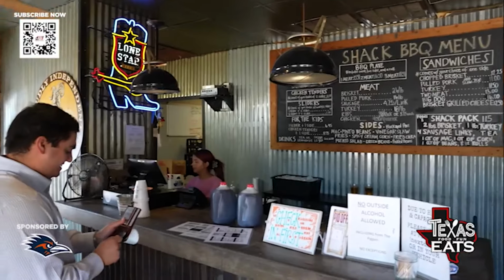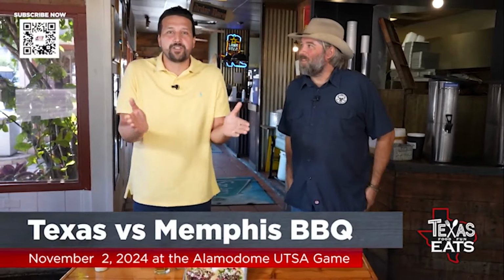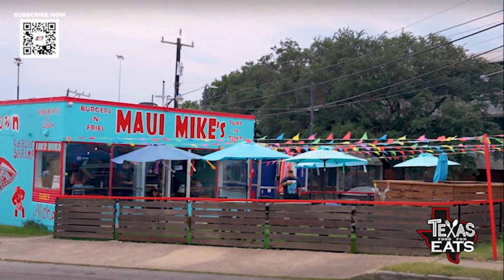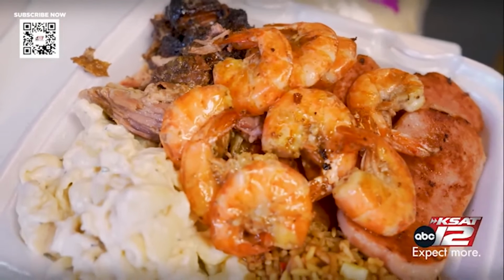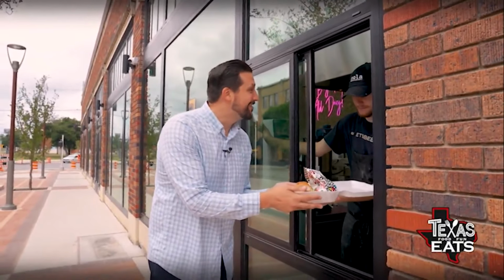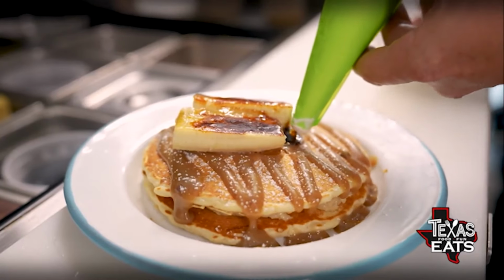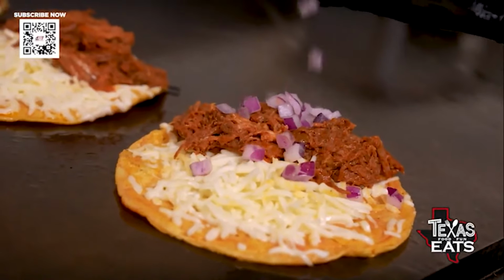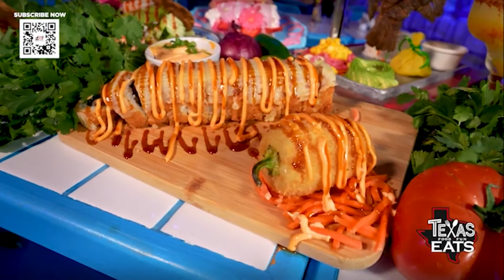Texas Eats: Texas BBQ vs. Memphis BBQ, island bites, ceviche & brunch beignets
Get a taste of the island with David Elder on this week's edition of Texas Eats.